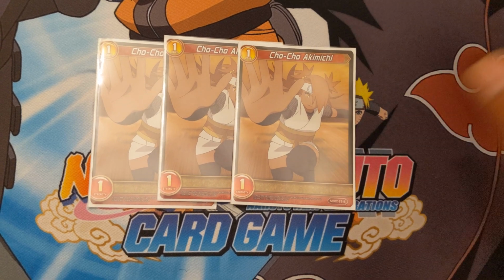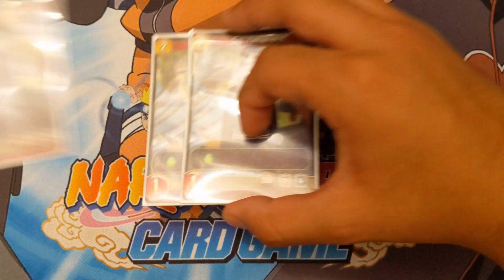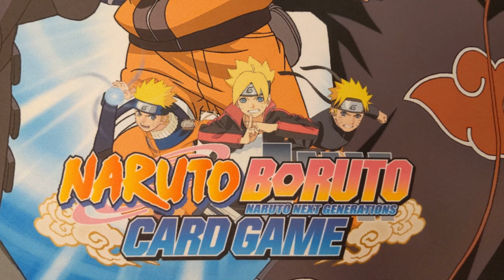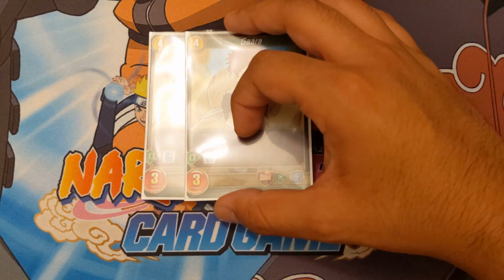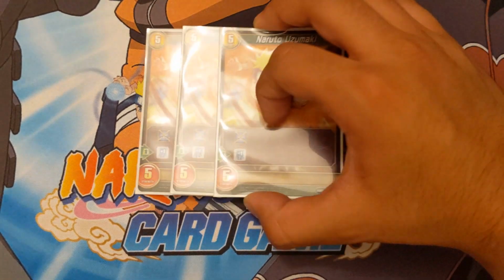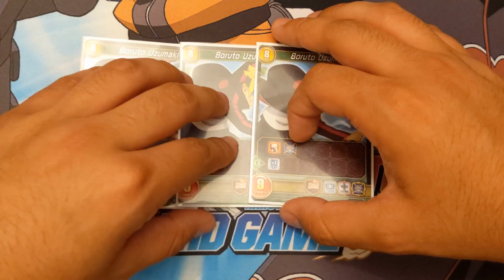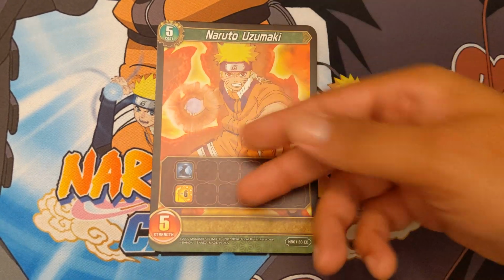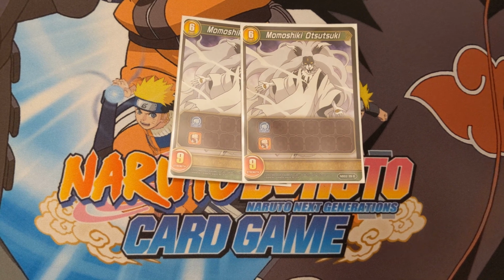1ST PLACE LOCALS NARUTO RED/GREEN PROFILE CHRONO CLASH SYSTEM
My updated red green deck profile that I won locals with and I'm very happy with this list!